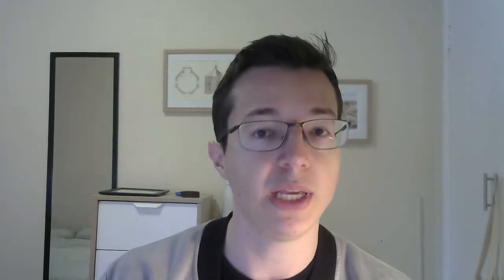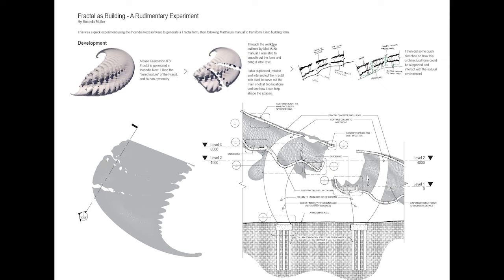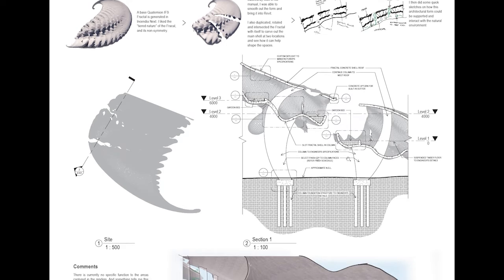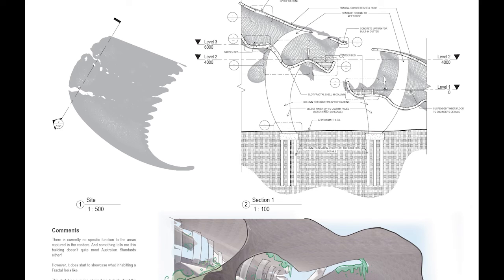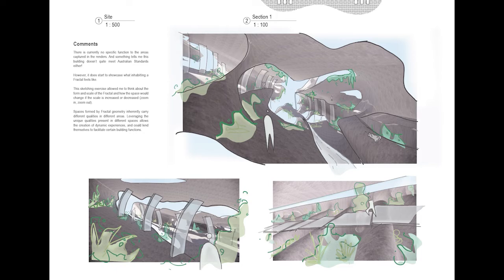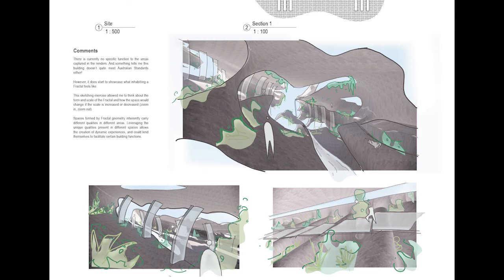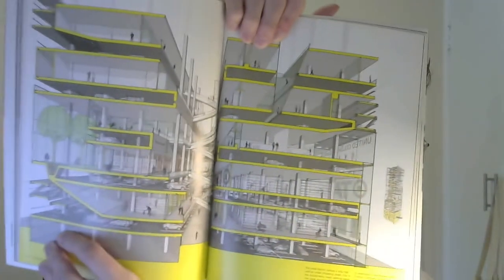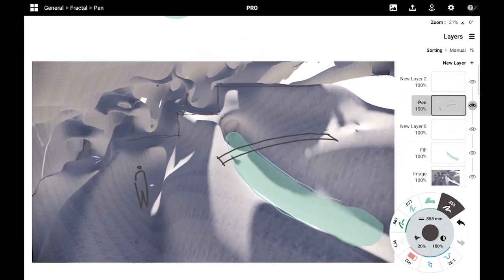Fractal Design Thinking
A video about my experience from a 1-week intensive workshop designing spaces from Fractal form. This workshop was a condensed version of Curtin University Architecture's ARCH2022 or Architecture Design Studio 2B - Regional Studio.